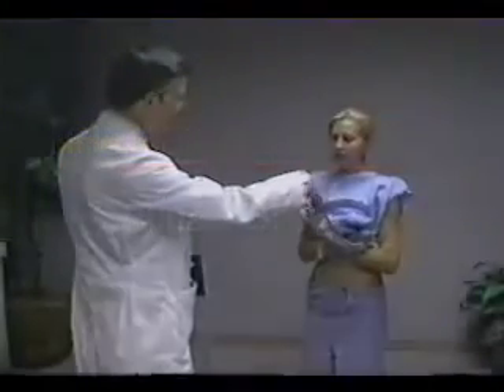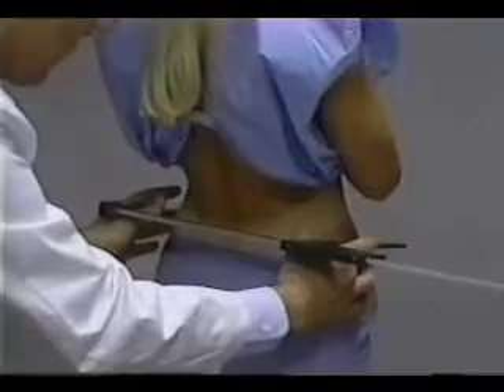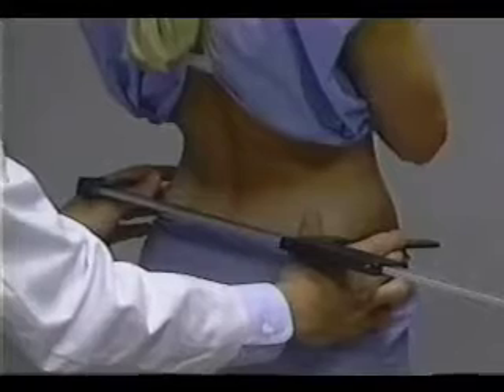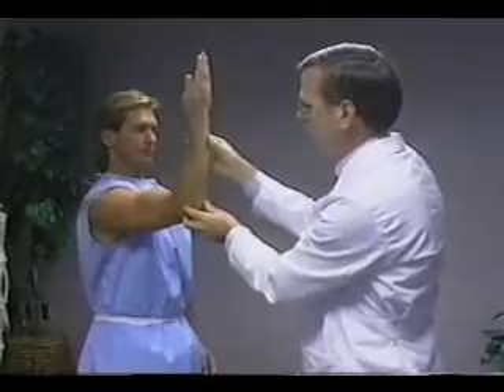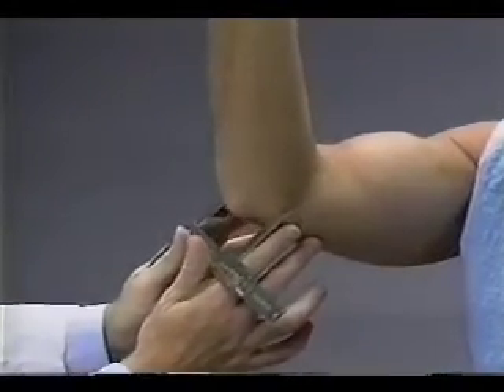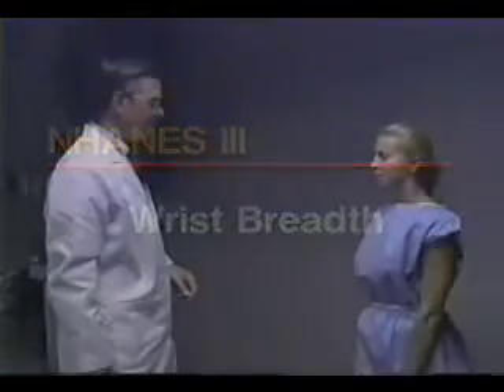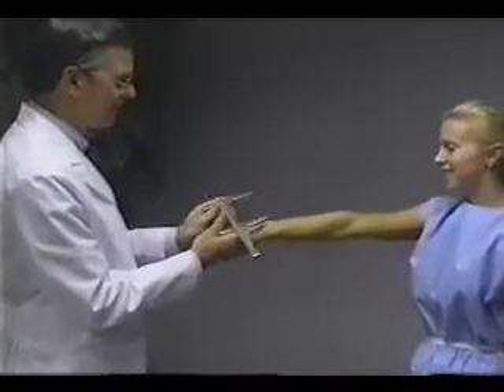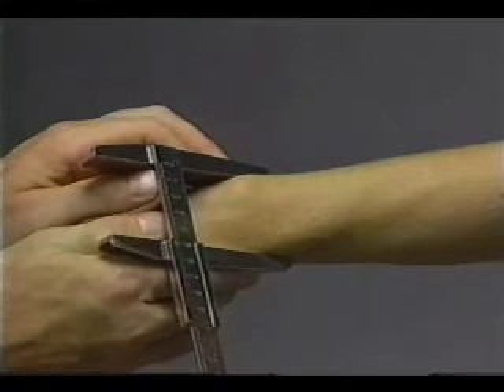NHANES III: Part 9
The National Health and Nutrition Examination Survey (NHANES) III anthropometric video contains the standardized anthropometric procedures used throughout NHANES III for the body measurement component of the survey.